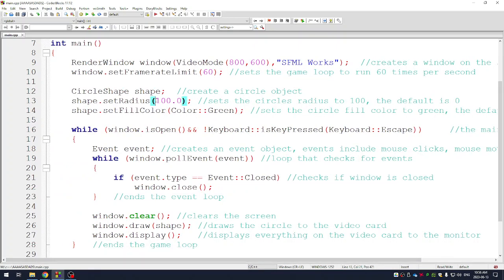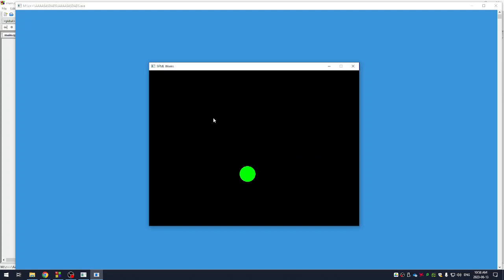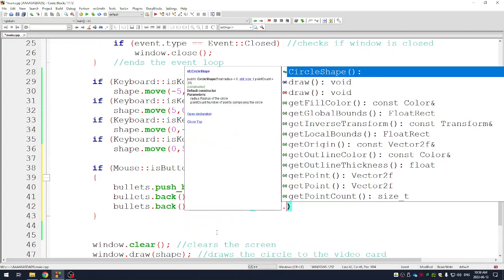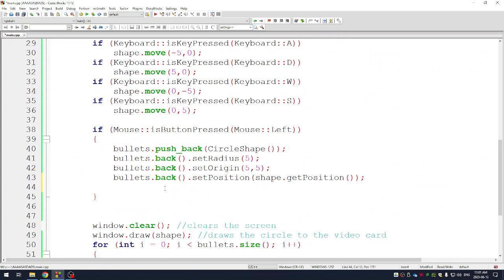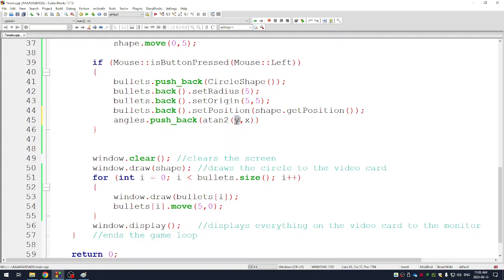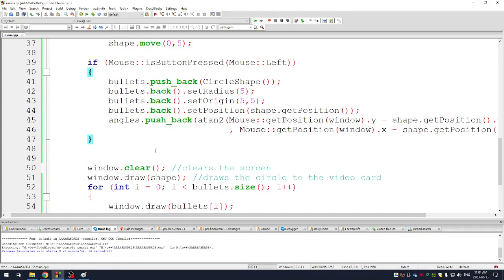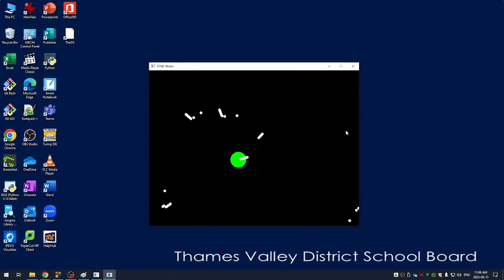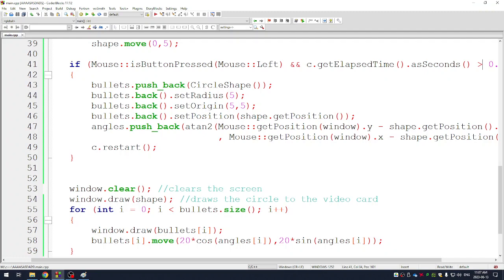Shooting projectiles in SFML/C++ in direction of mouse